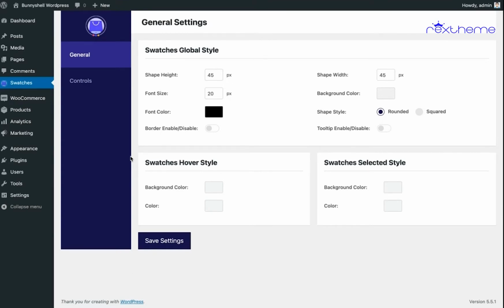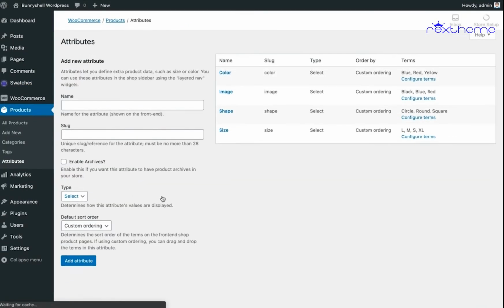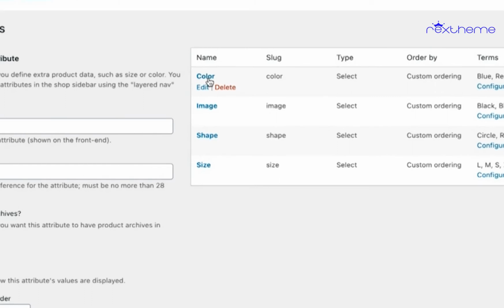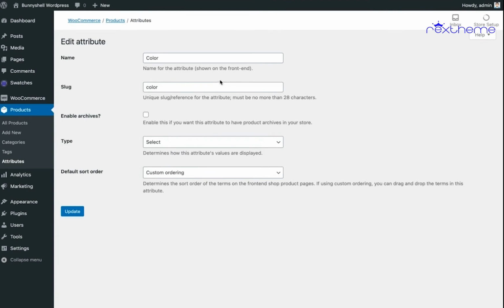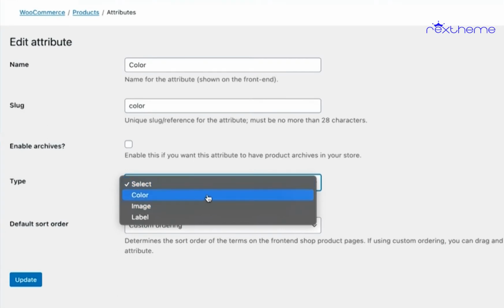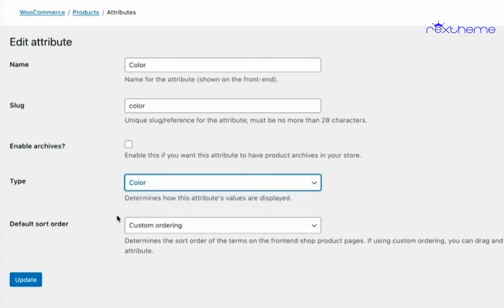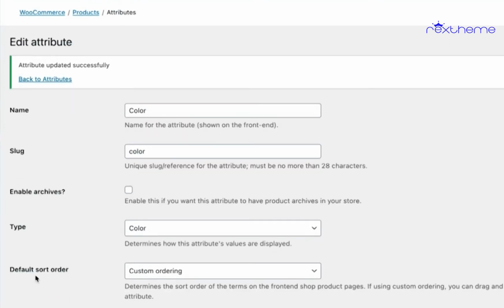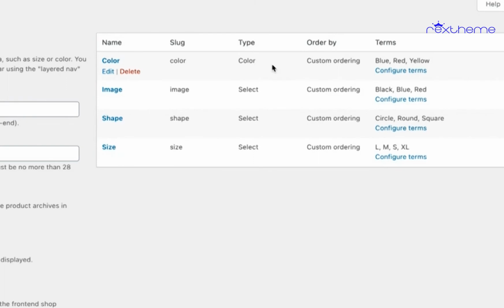How To Assign A Swatch Type To Variation Attributes - Variation Swatches For WooCommerce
Welcome to the tutorials on Variation Swatches For WooCommerce.

If you own a WooCommerce store, then you can customize your variable product page using Variation Swatches For WooCommerce and grab the attention of buyers.

Using this plugin, you can present product variations in an attractive way using color swatches, images swatches, and text/label button swatches.

👉 In this video, you will learn to assign a swatch type to product variation attributes in order to be able to use variation swatches for WooCommerce.

👉 You may watch the complete playlist to start using attractive variation swatches for WooCommerce variable products:

Tutorial created using v1.2.0